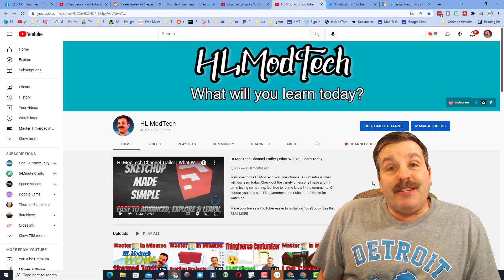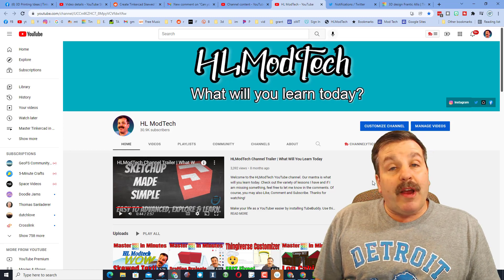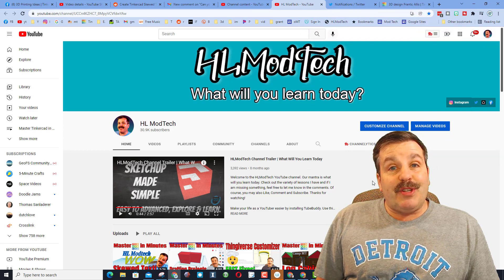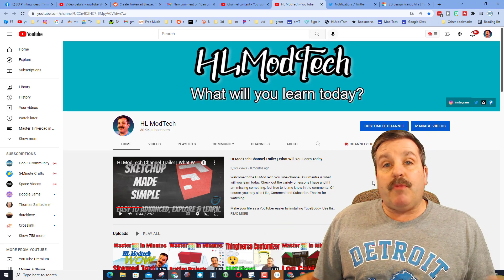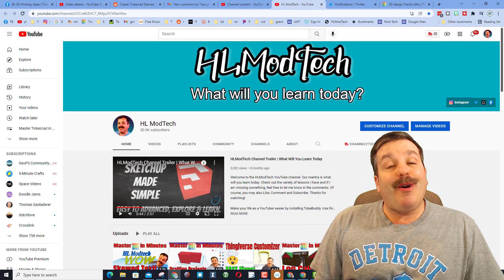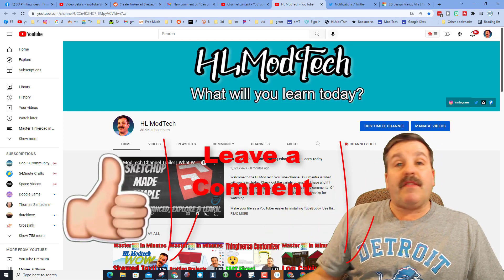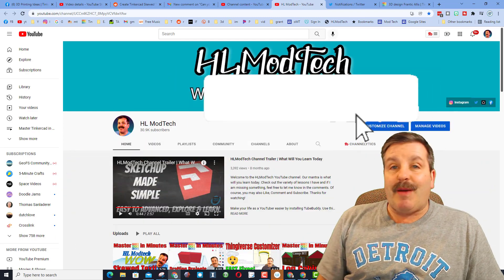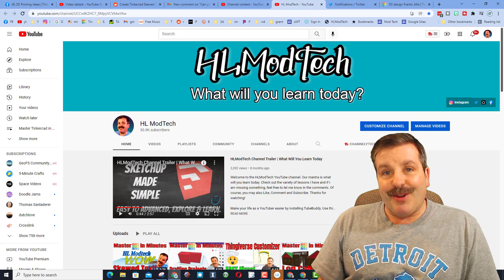Sketchup Made Simple | A dedicated place for all my Sketchup Content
Please visit Sketchup Made Simple. Sketchup made simple is A dedicated place for all my Sketchup Content. I will be moving my previously Sketchup lessons there and adding new content along the way.